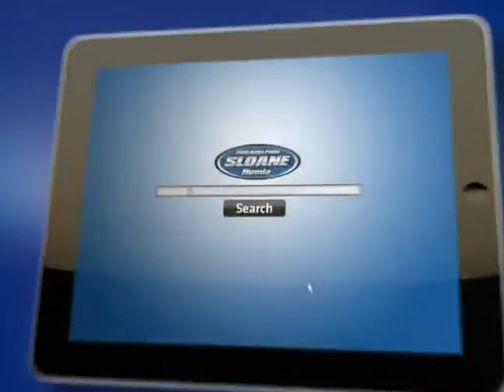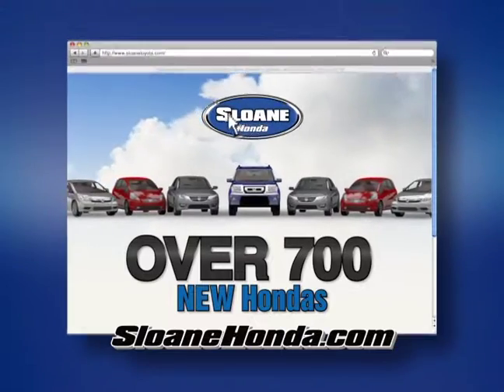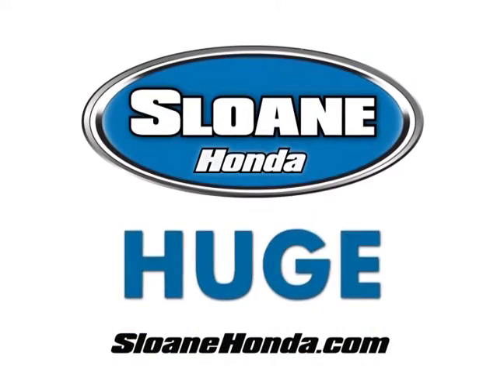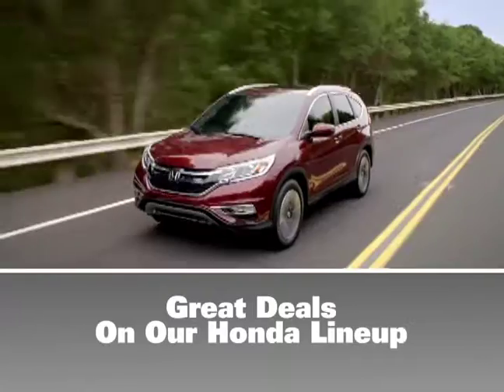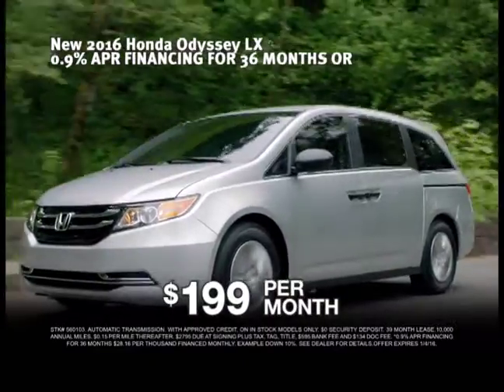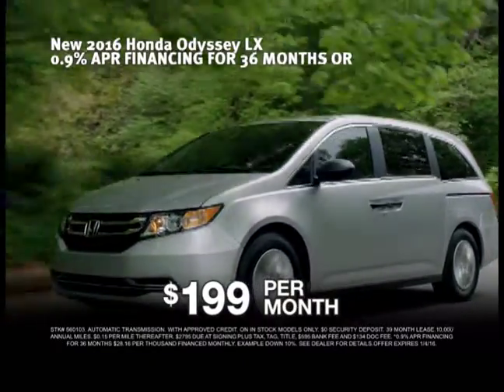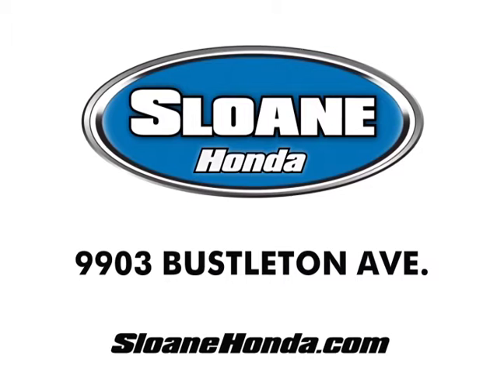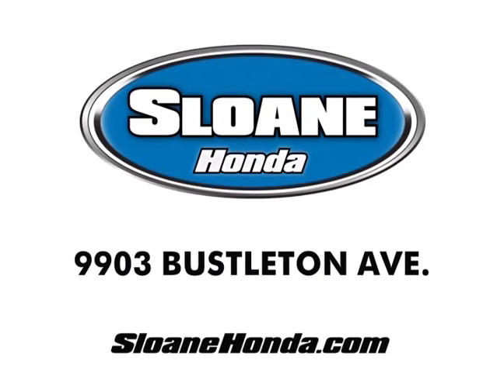Sloane Honda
November Odyssey Offer